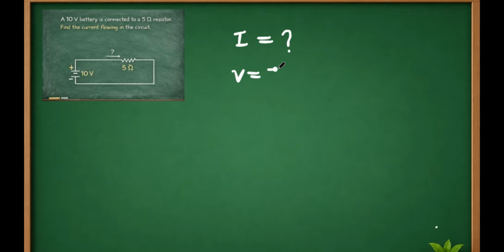How to calculate The Current in simple circuit.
How to Calculate Current Through a Resistor in a Circuit | Ohm's Law Explained

In this video, I explain how to calculate the current flowing through a resistor in an electrical circuit using a simple example.

📚 Topics Covered:

How current flows through a resistor
Ohm's Law (I = V/R)
Step-by-step current calculation

This tutorial is designed for Electrical & Electronic Engineering students, technology students, and anyone learning basic circuit analysis.